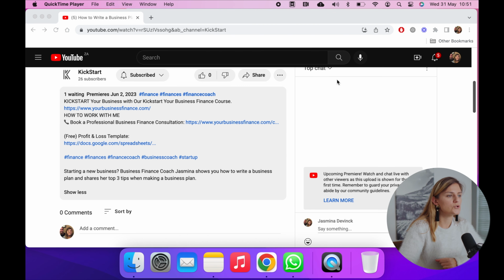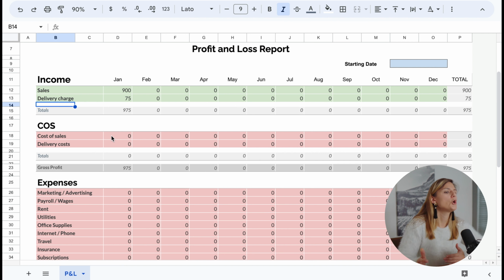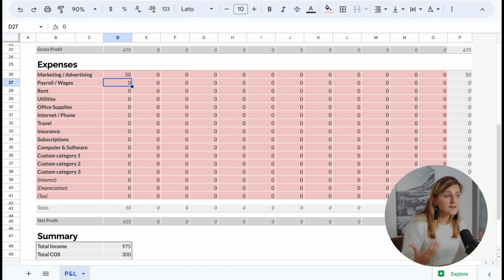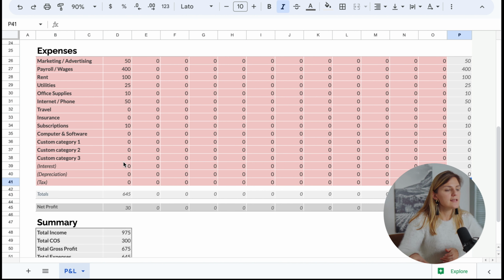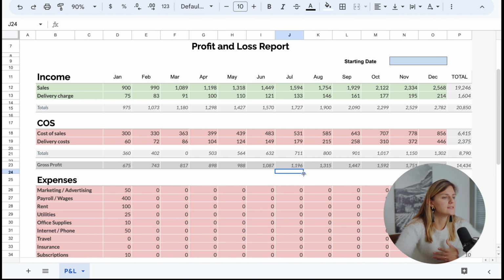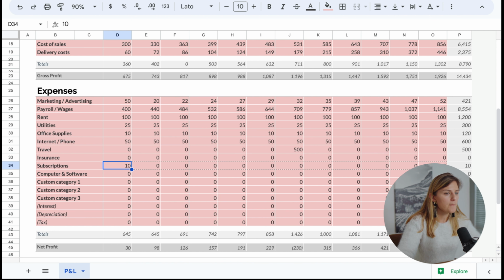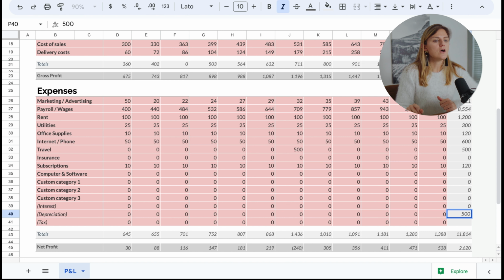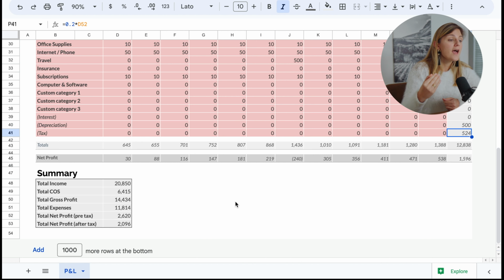How to Make a Income Statement for a Business Plan? Step by Step Profit and Loss Report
My Business Finance Course: 'BECOME YOUR OWN CFO'

As a financial and business coach, I’m on a mission to see every single business owner equipped to master their business finances! In this video I show you how to predict your business finances using a simple profit and loss report.